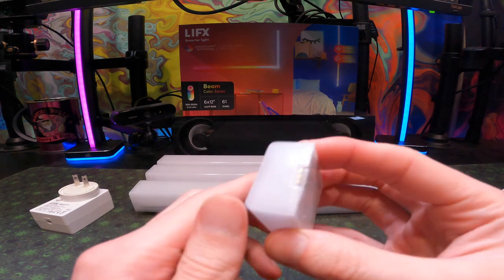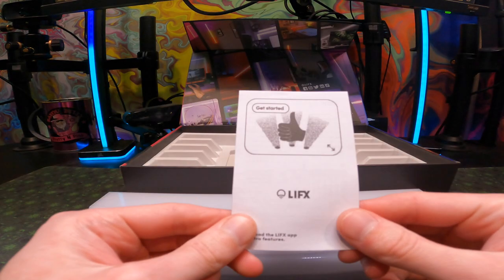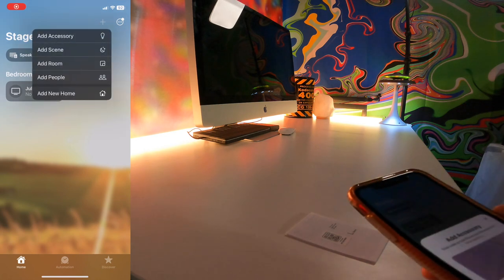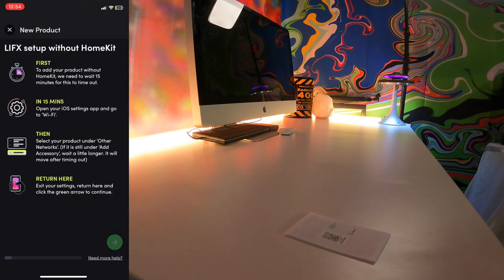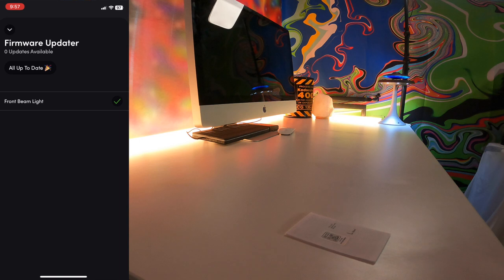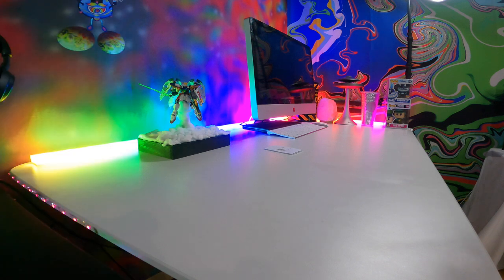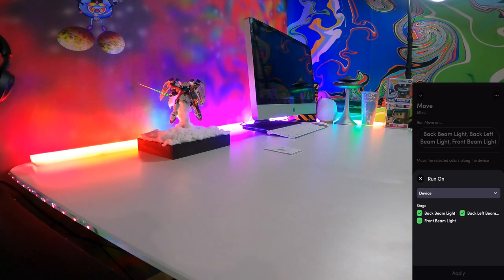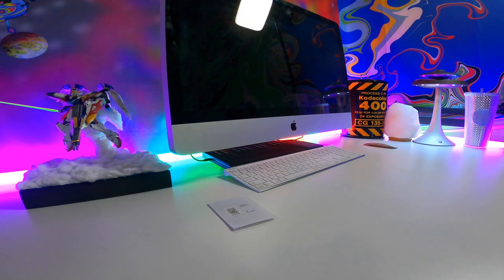LIFX BEAM LIGHT - BEST RGB MODULAR BLOCK LIGHT SYSTEM! UNBOX, SETUP, APP CONNECTION & BEST ANIMATION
LIFX Beam Smart Light Bar 6 Piece Kit (L3BEAMKITUS), Multicolor, 1 Count, 33 Watts

Govee Glide LED Wall Lights, RGBIC Wall Lights, Works with Alexa and Google Assistant, Smart LED Light Bars for Gaming Room Decor and Streaming, Multicolor Glide Sconces, Music Sync, 6 pcs